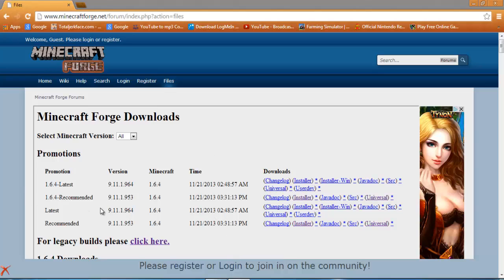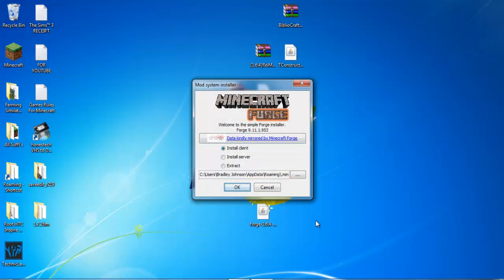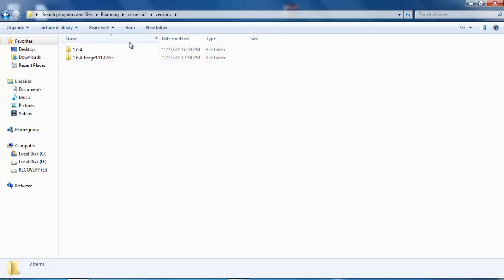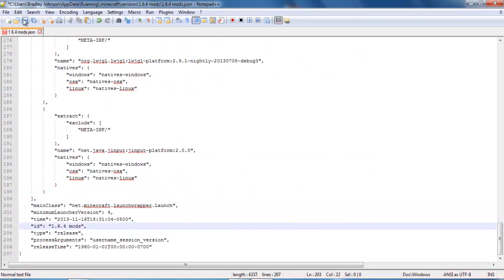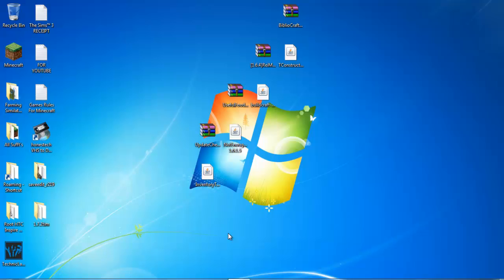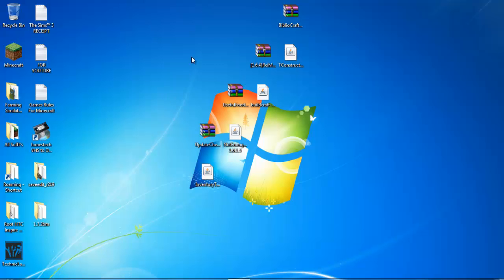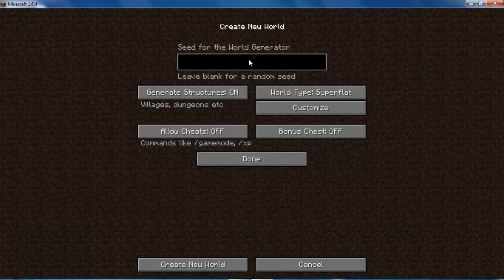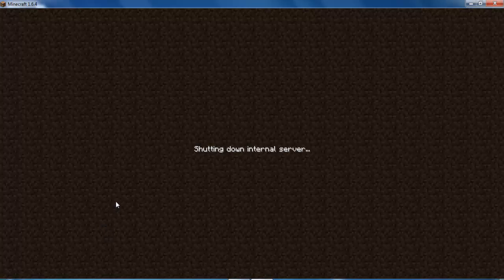How To Insall Mods For Minecraft 1.7.2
I Go To Show You How To Insall Mods For Minecraft For All Of The New Version...

1.7.2
1.7.1
1.6.4
1.6.2
1.5.2
1.5.1
1.5
1.4.7
1.4.6
1.4.5
1.4.4
1.4.2
1.3.2
1.3.1
1.2.5
1.2.4
1.2.3
1.2.2
1.2
1.1
1.0